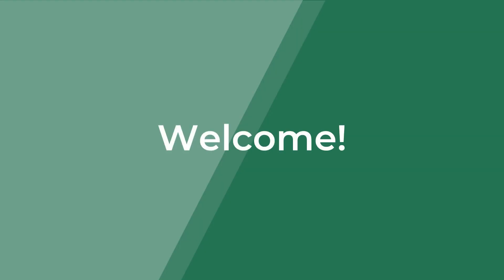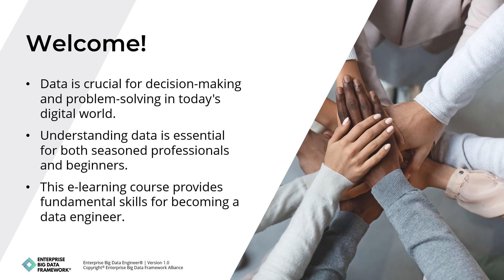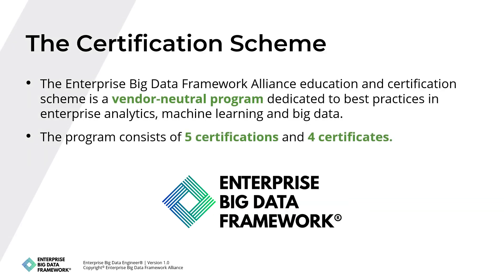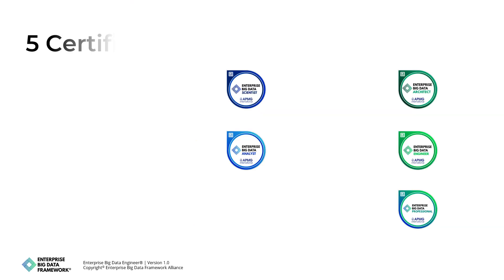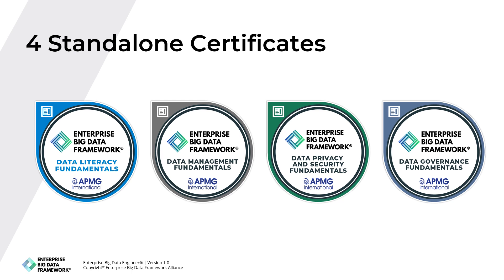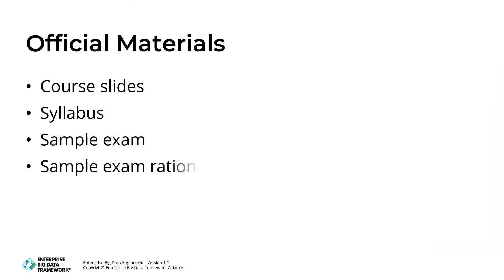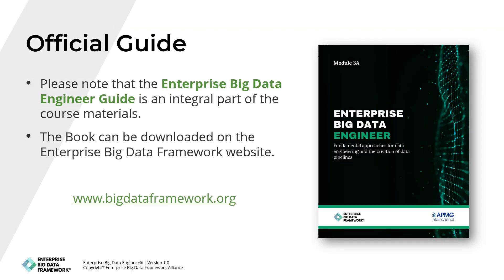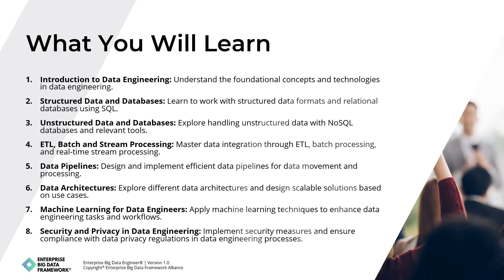Exploring the Enterprise Big Data Engineer Certification | Introduction to the Course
Exploring the Enterprise Big Data Engineer Certification 🎓
Dive into the world of big data engineering with the "Enterprise Big Data Engineer" certification from the Enterprise Big Data Alliance. In this comprehensive video, we'll walk you through the syllabus of the course, its learning objectives, exam format, and what you can expect during the program.

Content Highlights:
1) Syllabus Overview: Discover the key topics covered in the certification program, including data ingestion, storage, processing, and analysis techniques. Gain insights into big data tools and technologies such as Hadoop, Spark, and Kafka.

2) Learning Objectives: Understand the core competencies you'll develop, from designing data pipelines to optimizing data workflows. Learn how to work with large-scale distributed systems and harness the power of cloud computing for big data solutions.

3) Exam Format: Get an inside look at the exam structure, types of questions, and evaluation criteria. Prepare effectively with tips and strategies to ace the certification exam and validate your expertise as a big data engineer.

4) Program Experience: Hear from past participants about their experiences during the program. Learn about hands-on labs, case studies, and real-world projects that enrich your learning journey and prepare you for real-world challenges.

Whether you're a seasoned data professional looking to upgrade your skills or a newcomer eager to enter the field of big data engineering, this video provides invaluable insights into the Enterprise Big Data Engineer certification and sets you on the path to success in the world of big data analytics.

Join us on this exciting exploration of big data engineering and unleash the full potential of data-driven insights for your enterprise!